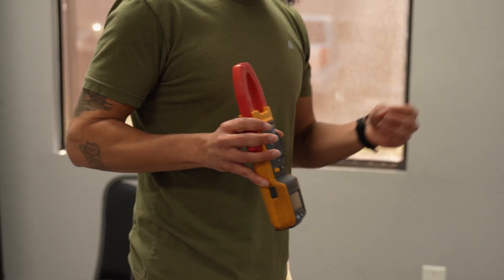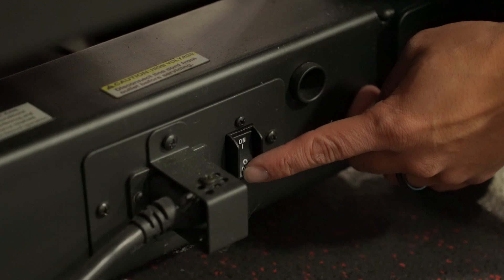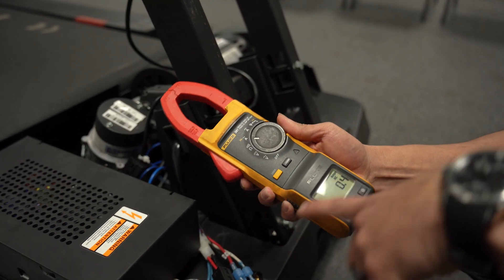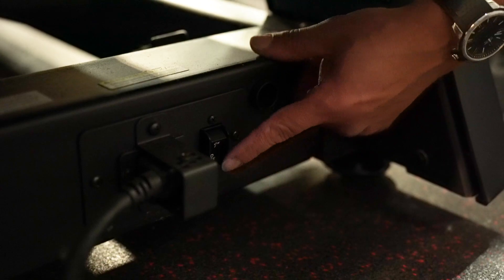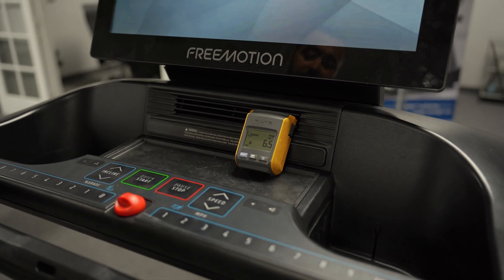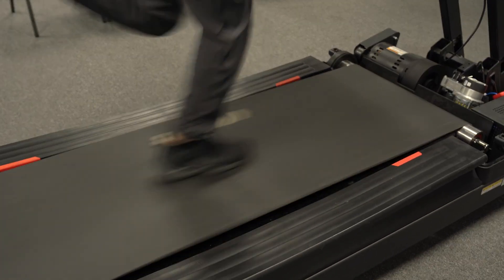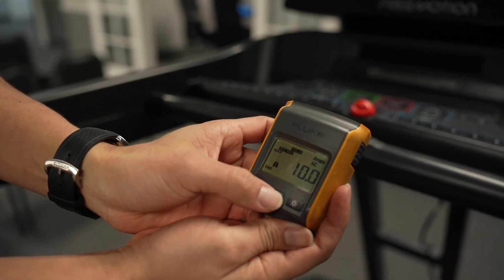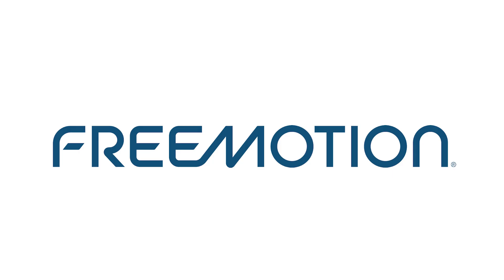How To Perform An Amp Draw Test On All Freemotion Treadmills and Incline Trainers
In this video, we will demonstrate how to perform an amp draw test using a clamp meter. This is applicable for all Freemotion treadmills and Incline Trainers.

If any questions remain after watching this tutorial, please contact Freemotion Customer Care at: 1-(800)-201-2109, M-F 6 am to 5 pm MST or via